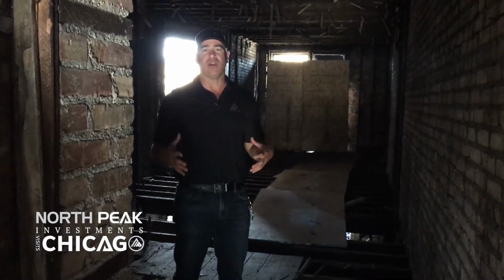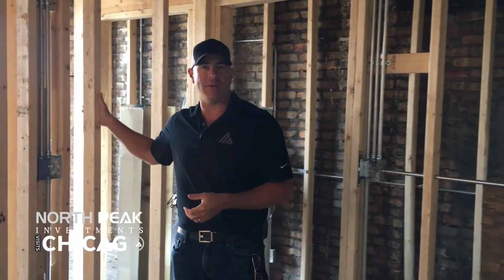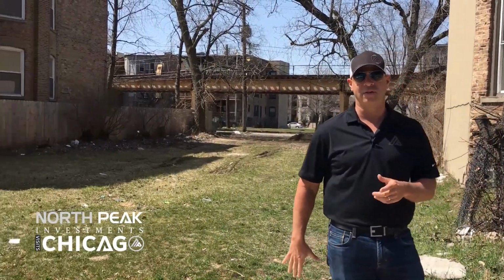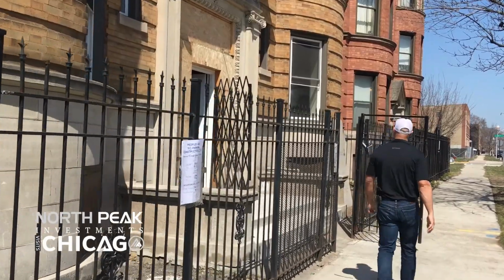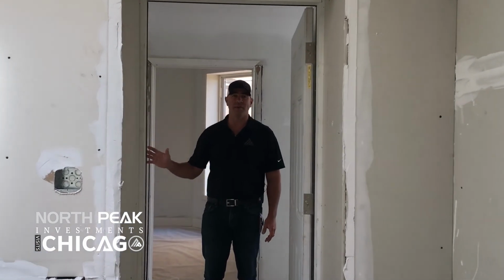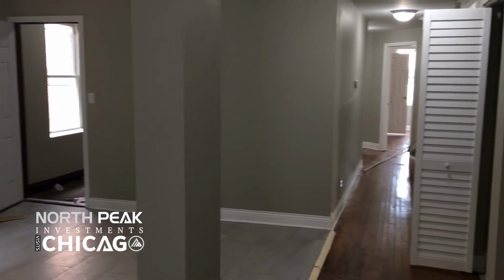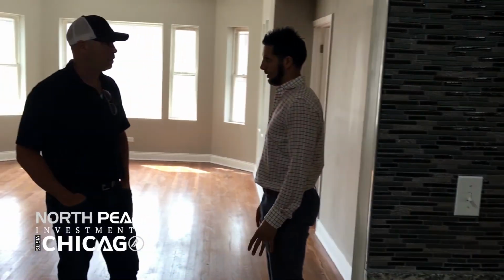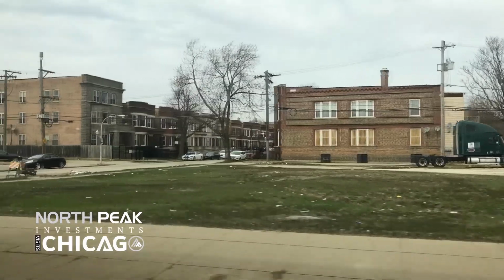North Peak Investments Visits Chicago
Grant Diggles and the North Peak team head to Chicago to explore a variety of investment opportunities. Chicago offers a large mix of single-family and multi-family options to meet the needs of a variety of different investor types.